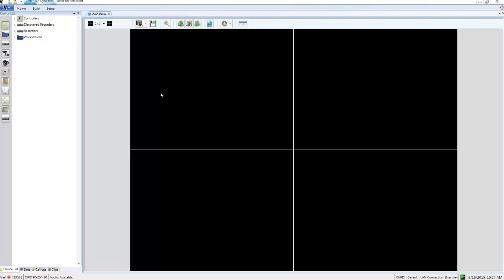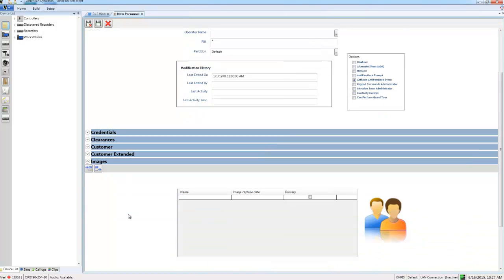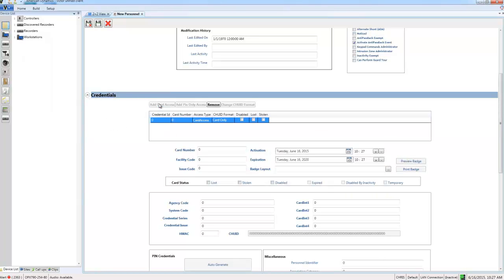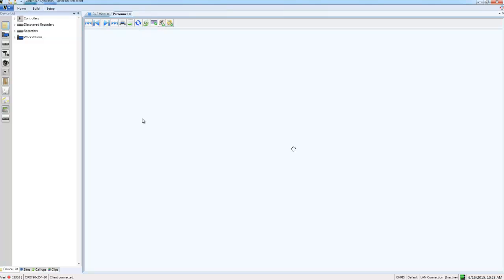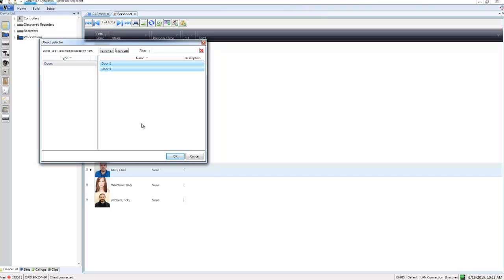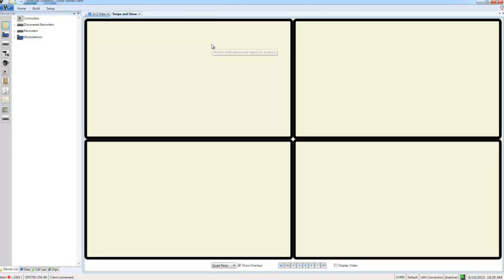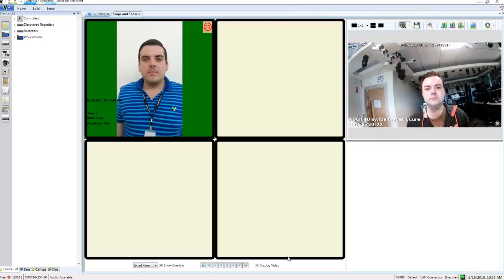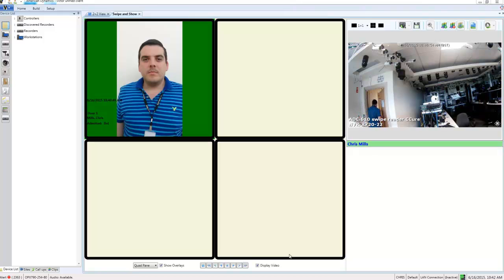Video Intelligence - Face Recognition in Unified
Using the VideoEdge Face Recognition feature in a victor and C·CURE 9000 Unified system.